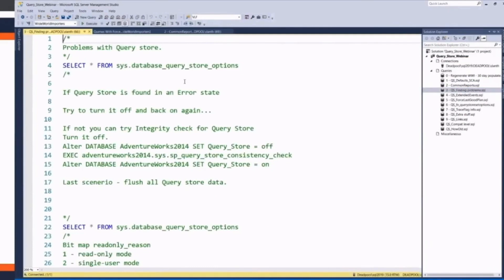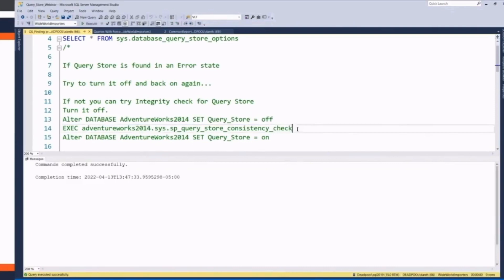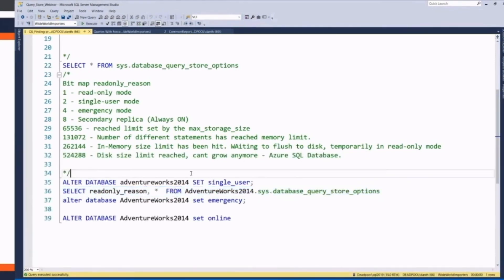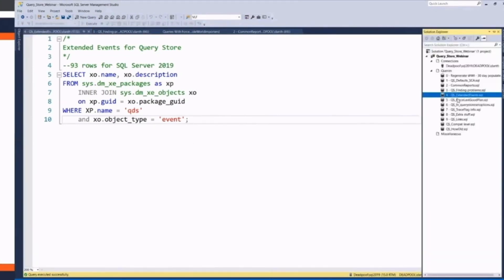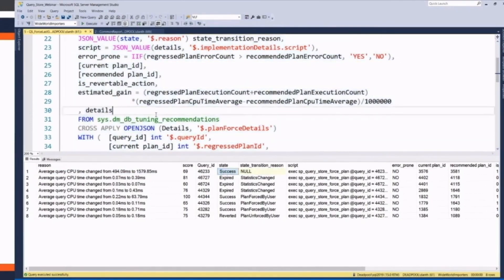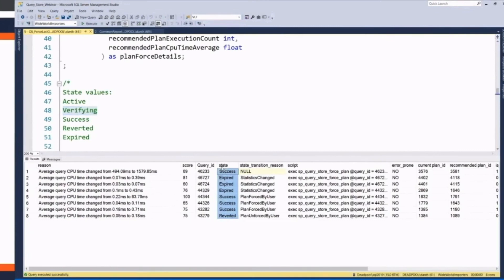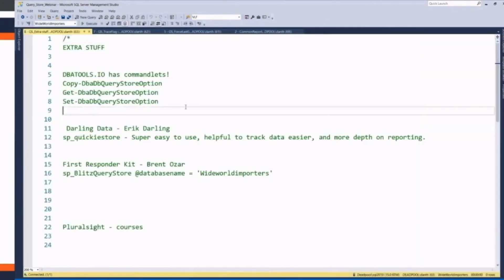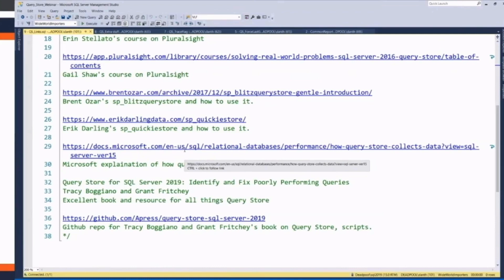The BEST Query Store TIPS 10 min Explainer with SQL Server Expert, Dan Maenle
SQL Server expert Dan Maenle shares his top Query Store tips in SQL Server 2022.